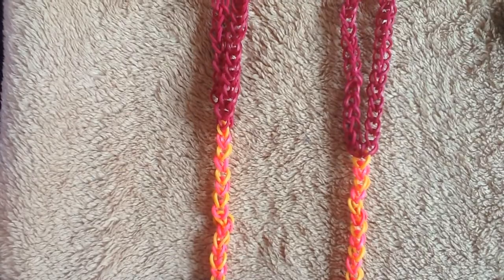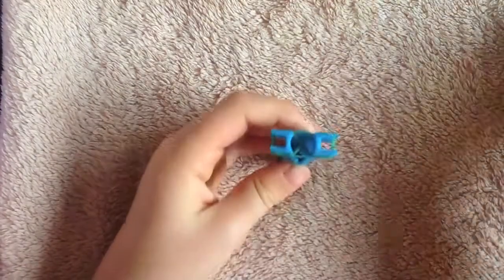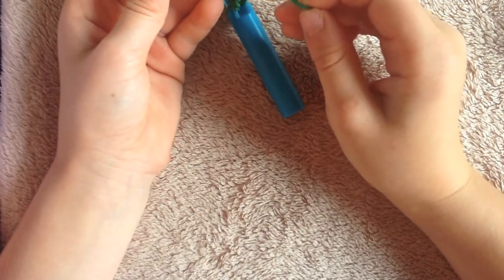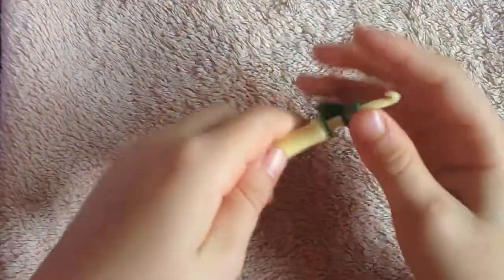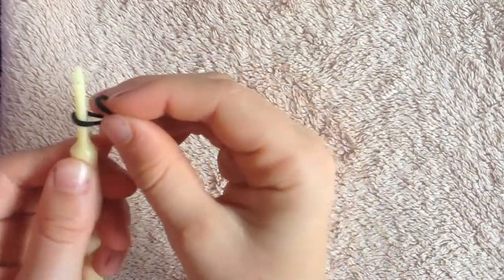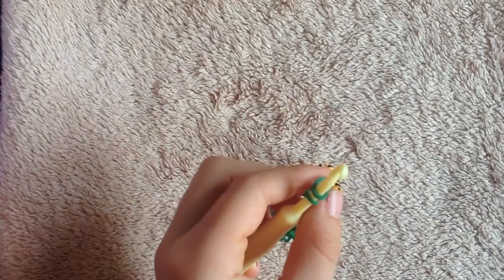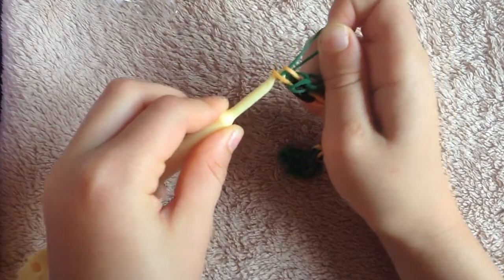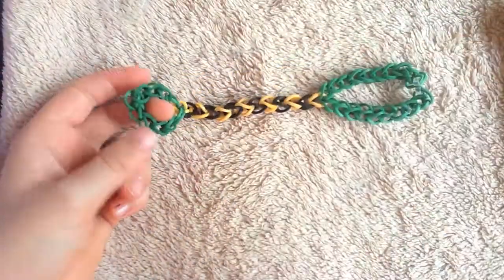How to make Barefoot Sandals w/ Rainbow Loom rubber bands.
A "How To" video by Kylie (just turned 7) who loves making numerous varieties of rubber band bracelets, rings and more with her Rainbow Loom that she received for her birthday.
This video is a little unique, showing the viewer from start to finish how to make a barefoot sandal out of rubber band loops. Enjoy!